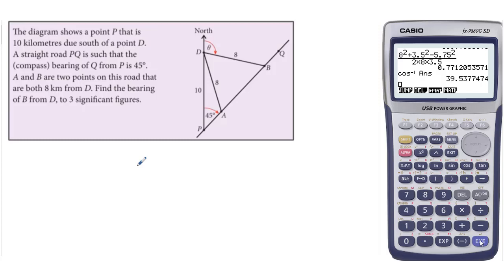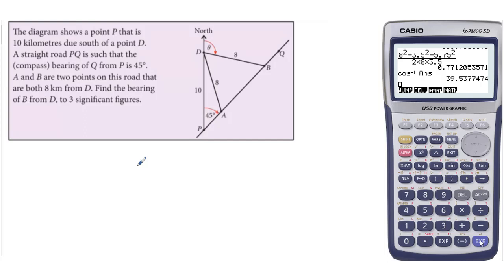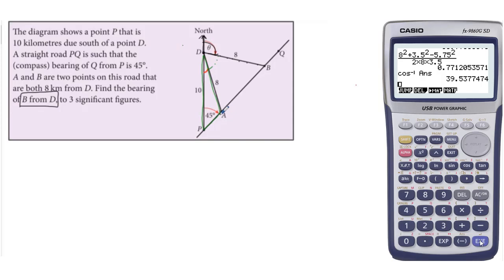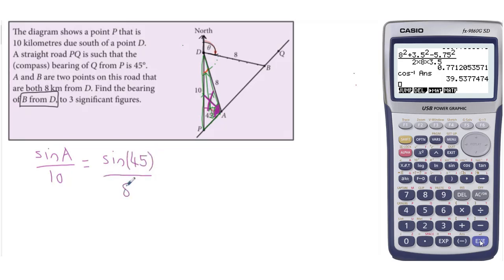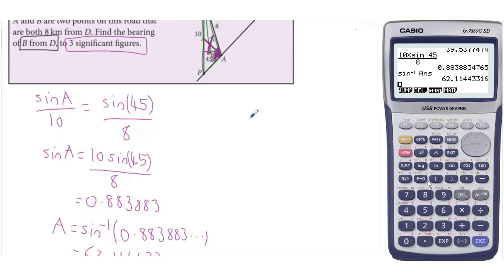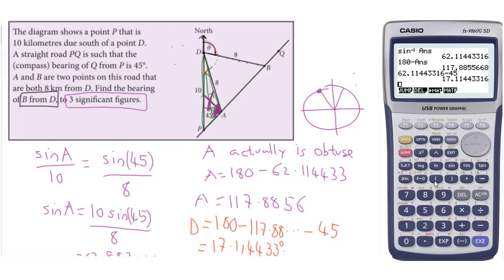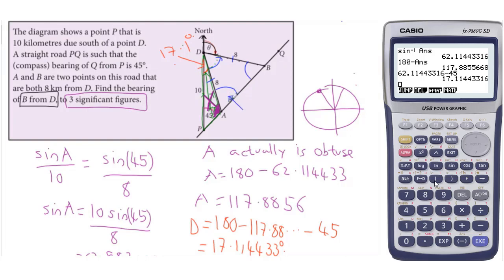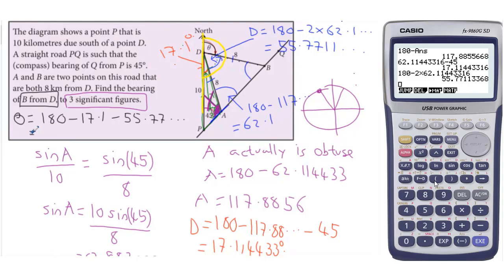Sine rule problem involving bearings and compound shapes